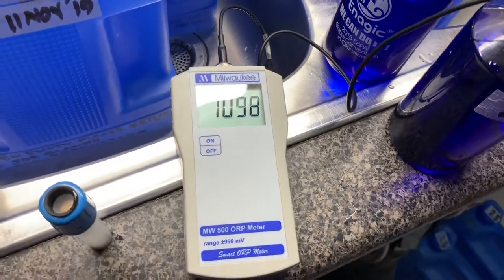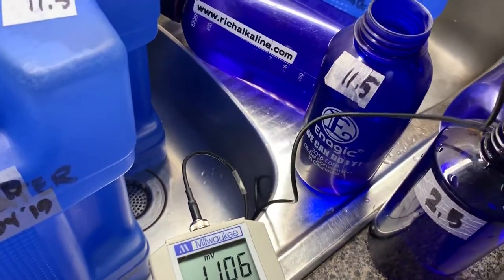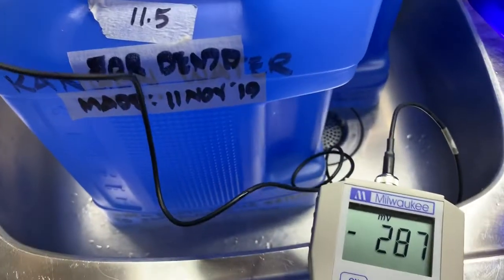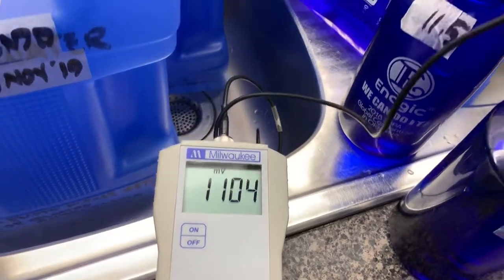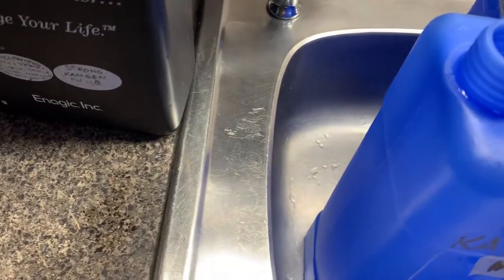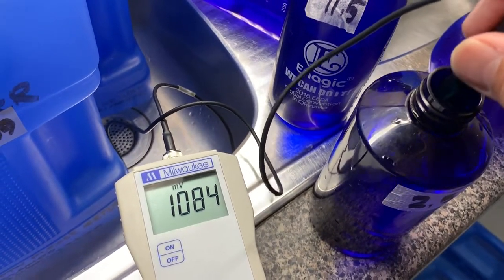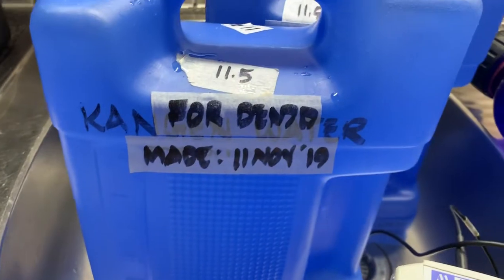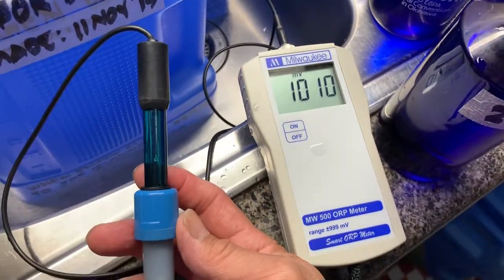How to Condition your Milwaukee ORP Meter Testing Rod.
Getting a good negative ORP reading (-800 plus) from your Milwaukee ORP Meter depends on how you have conditioned your testing rod days before you do your demo or just to test your Kangen Water 9.5(the bigger the negative number the more concentrated the Anti-Oxidants of your water being produced, meaning the Kangen Water®️ that you will drink have more ammunition to fight the free radicals in and outside your body keeping you younger and healthier and with lots of energy all day long.